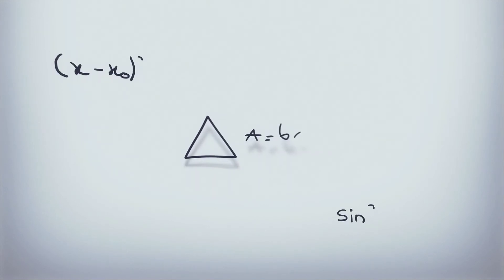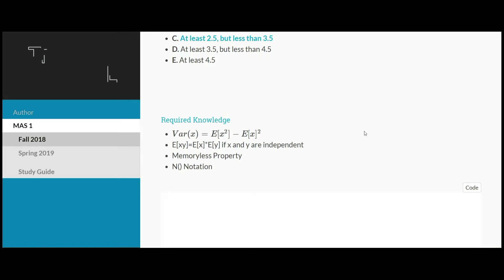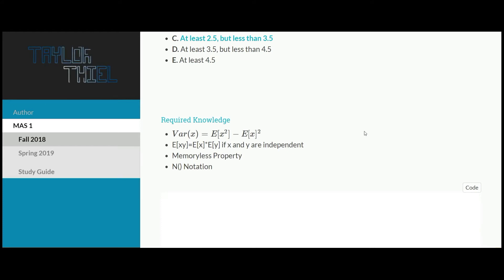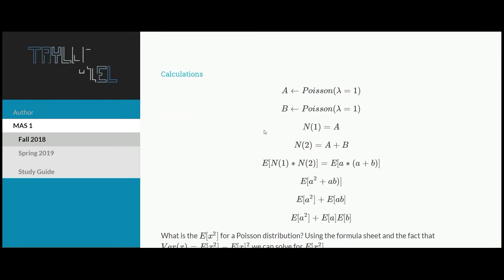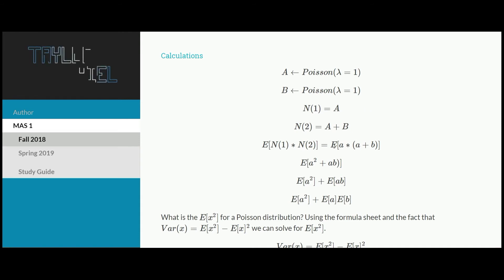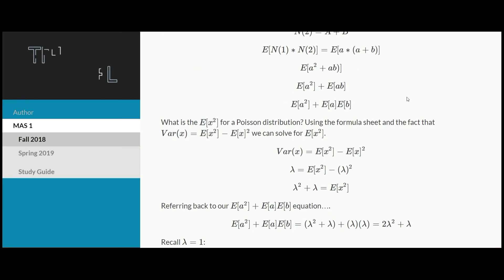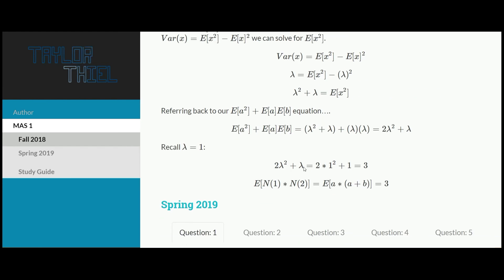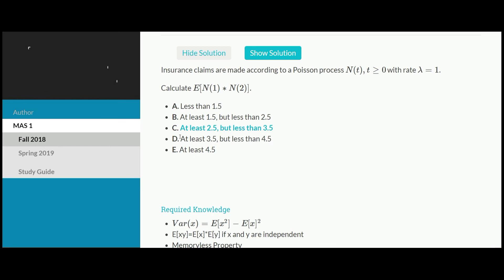Expectations of Nested Poisson's | MAS1 Fall 2018 Q1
Learn how to take the expectation of product of a Poisson with a subset of itself.

0:00 Reading of the Problem
0:32 Required Knowledge
3:10 Solution

▬▬▬▬▬▬▬▬▬▬  Music ▬▬▬▬▬▬▬▬▬▬
- Artist Attribution

▬▬▬▬▬▬▬▬▬▬  The Question ▬▬▬▬▬▬▬▬▬▬

Insurance claims are made according to a Poisson process N(t),t≥0 with rate λ=1.

Calculate E[N(1)∗N(2)].